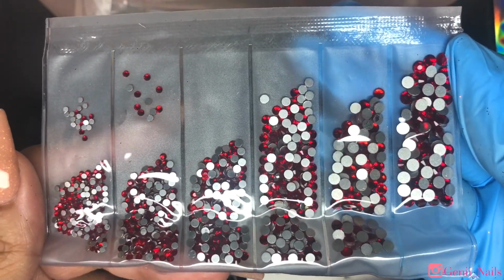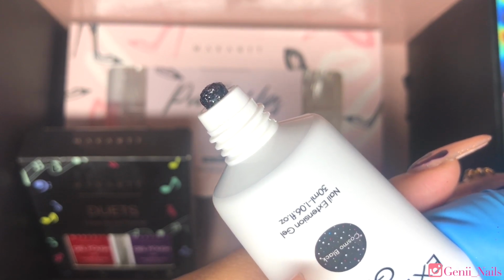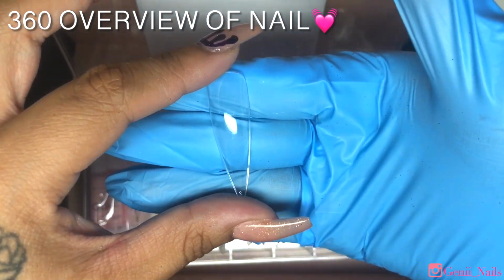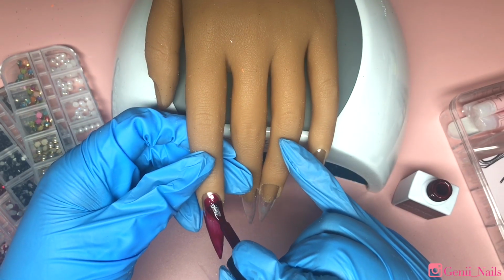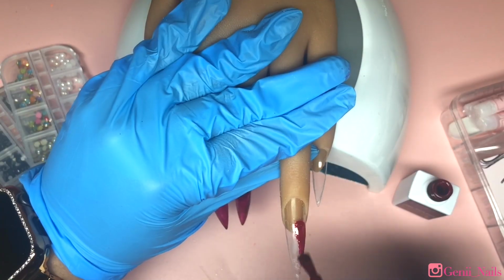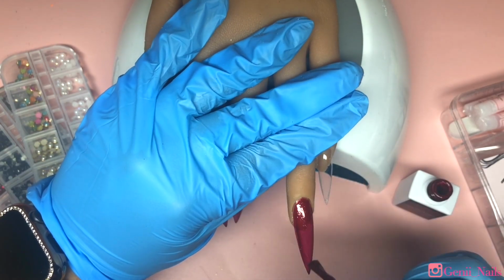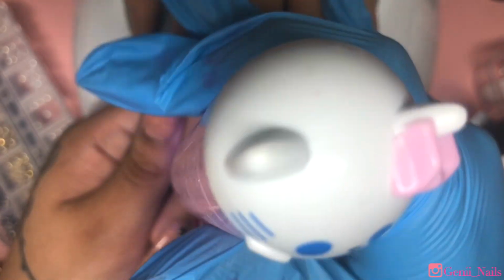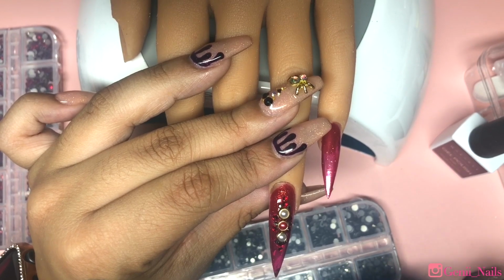Your Nail Lab Monthly Nail Box Subscription By Makartt x BABYGIRLNAILS| Nail Mail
Hey loves! Today we have Your Nails Lab Monthly Nail Box subscription in collaboration with @BABYGIRLNAILS You can choose between the LUXE BOX (35.00) or the regular box (25.00) Use code BABYGIRLNAILS for 15% off your purchase if you want to buy items in this box separately! Thank you BabyGirlNails for this collaboration!

Christmas Nail Art Mystery Box ($20.00)

Acrylic Mystery Grab Bag ($35.00)

November Nail Art Mystery Bag ($17.00)

Winter Mystery Nail Art Bag ($17.00)

Kawaii Nail Art Mystery Box ($20.00)

Random Nail Art Stickers Mystery Bag ($17.00)

Kawaii 3D Charm Mix ($7.00)

CUTICLE OILS ($6.00)